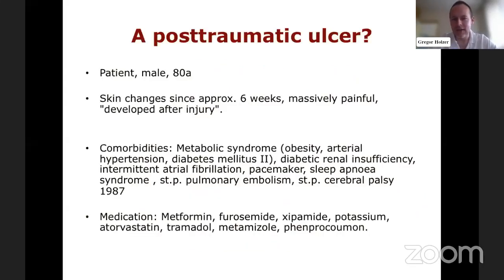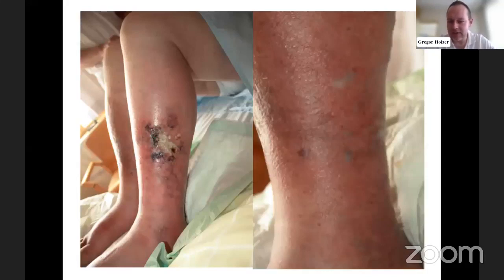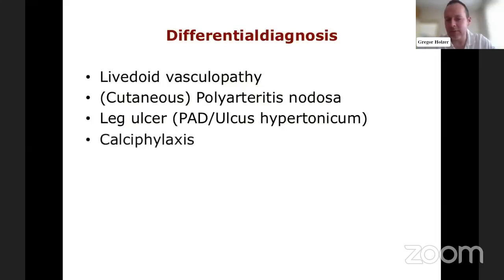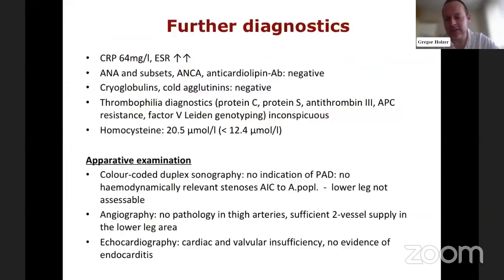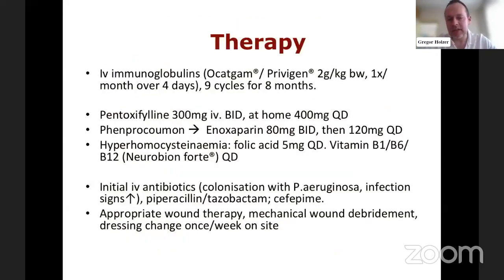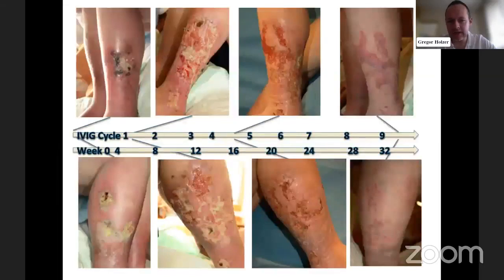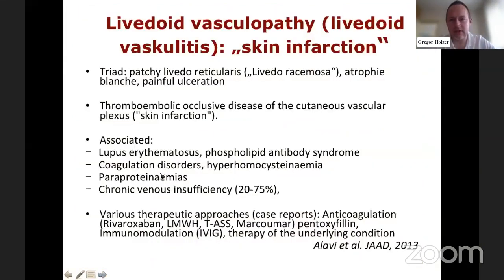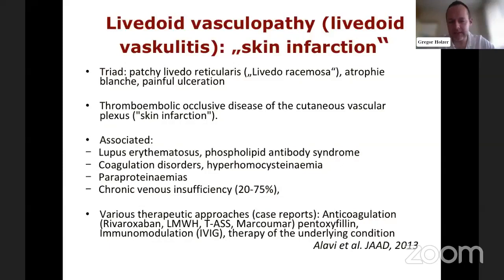Vascular online training MOH l Prof Creggor case presentation of venous ulcer from Austria